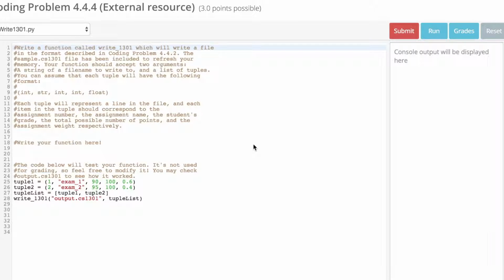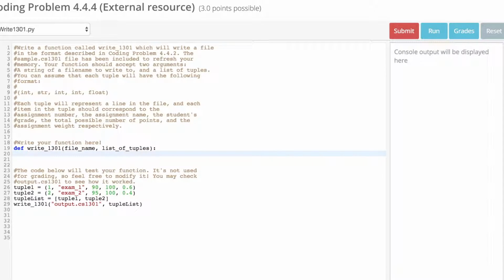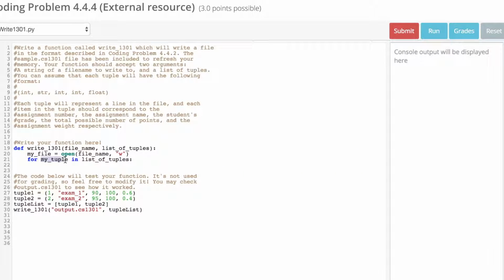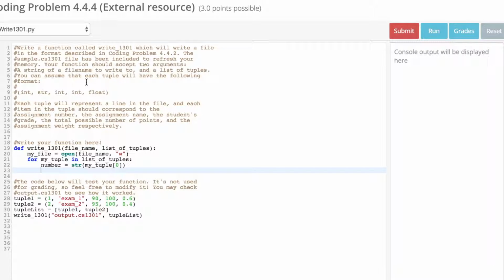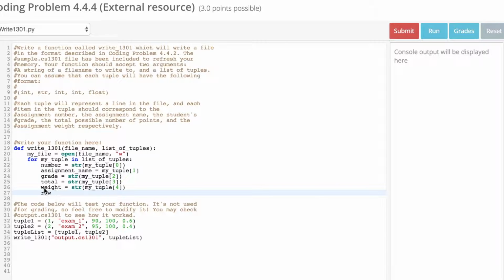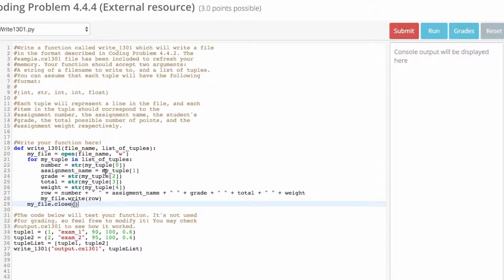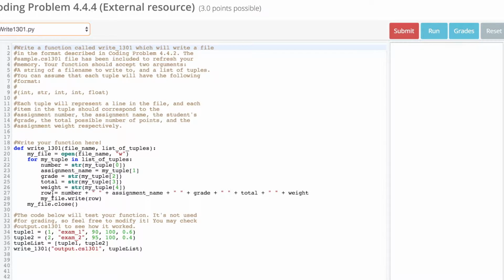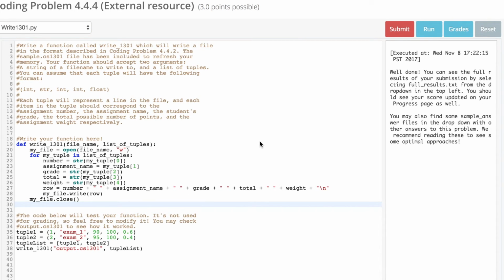FileIO2 4 4 4